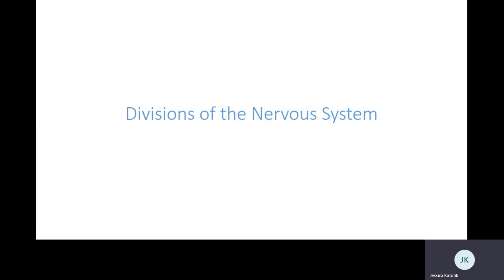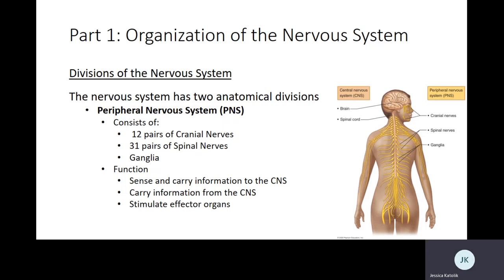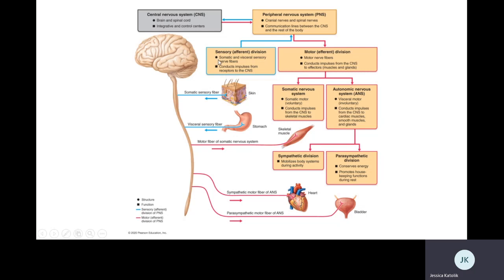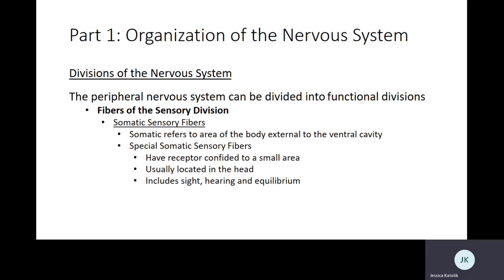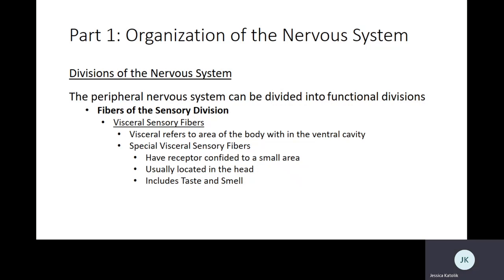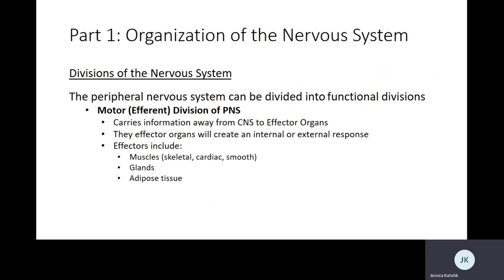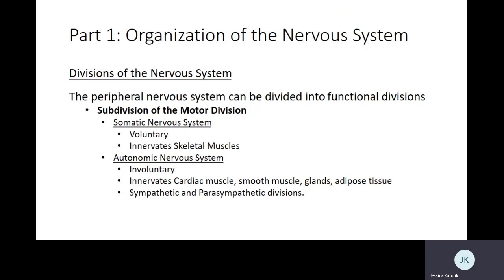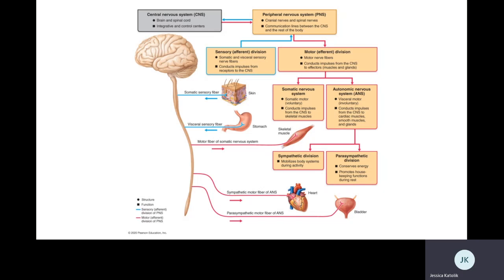Part 1 Divisions of the Nervous System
In this video, you will learn about the anatomical and functional divisions of the nervous system.